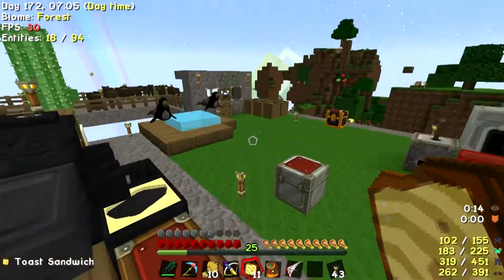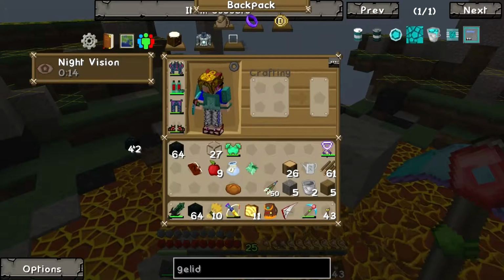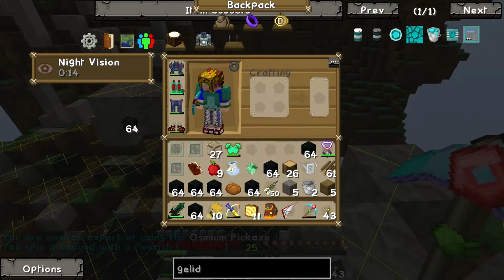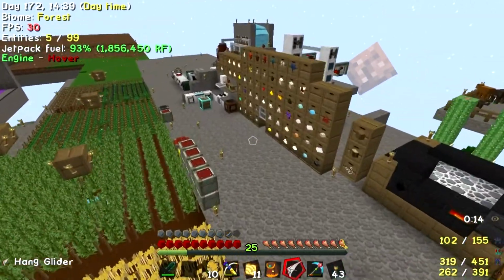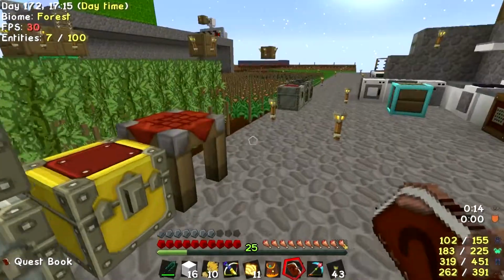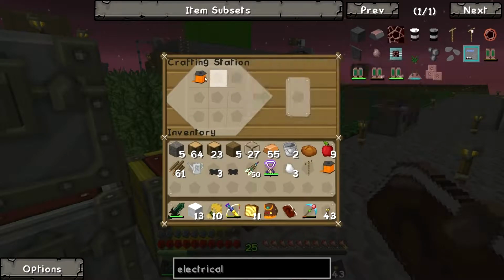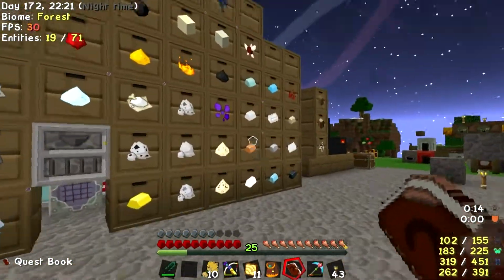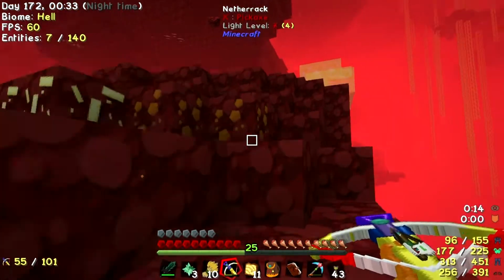Minecraft - Project Ozone 2 - Part 72 - Re-mapping and quests